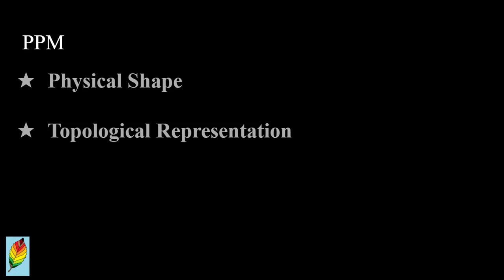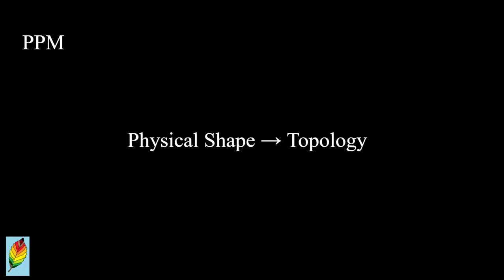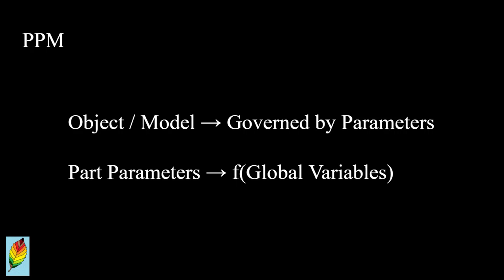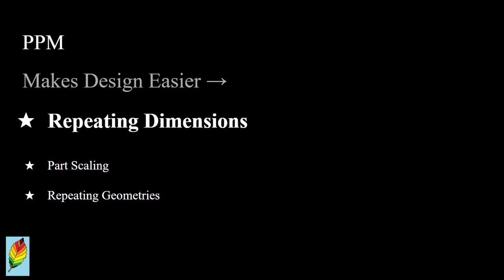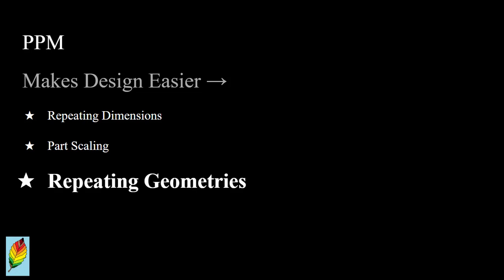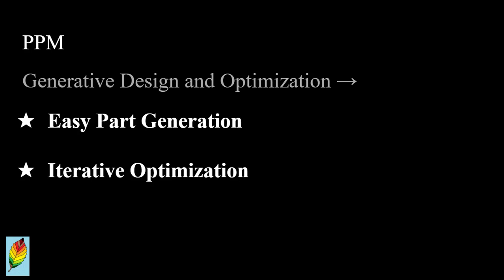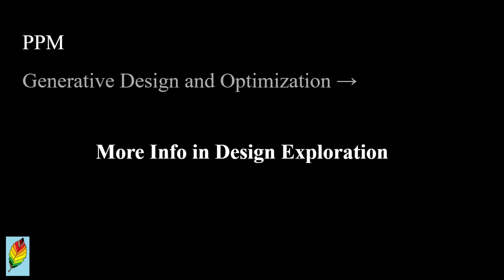Part Parametrization (PPM)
Here's the basics of part parametrization and how we can use it in CAD Modeling!